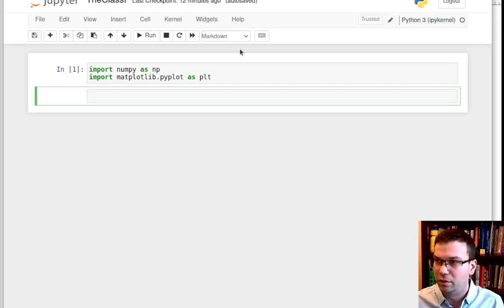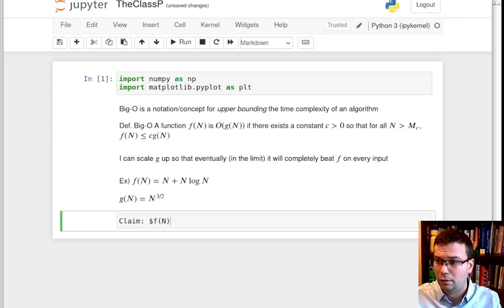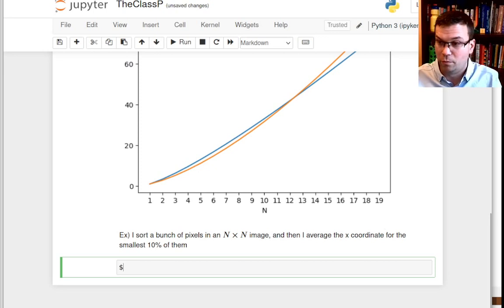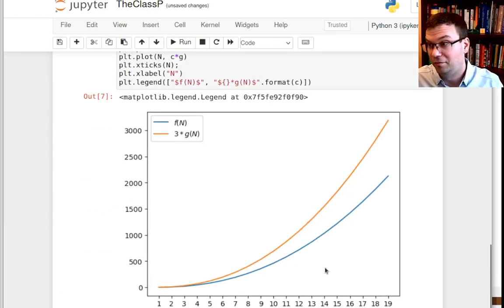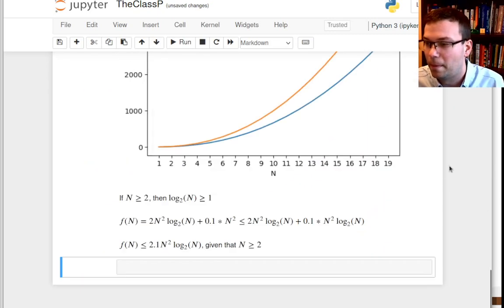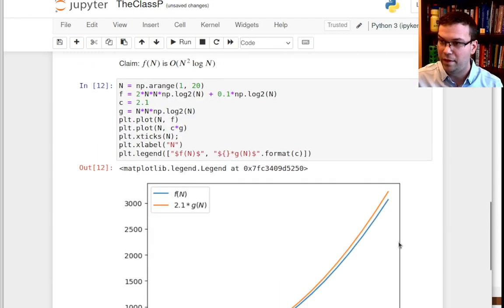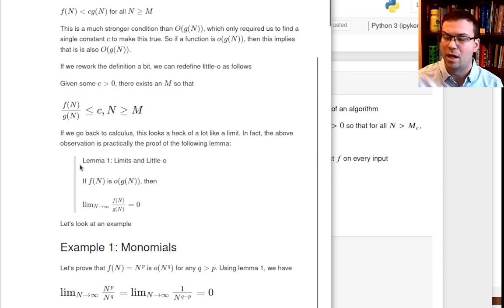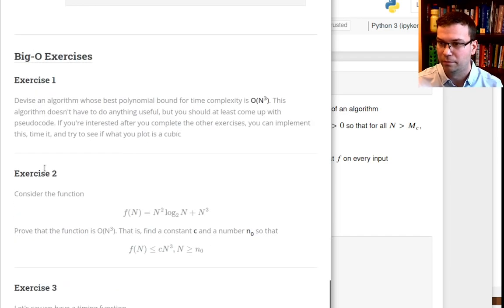CS 373: A Formal Definition of Big-O